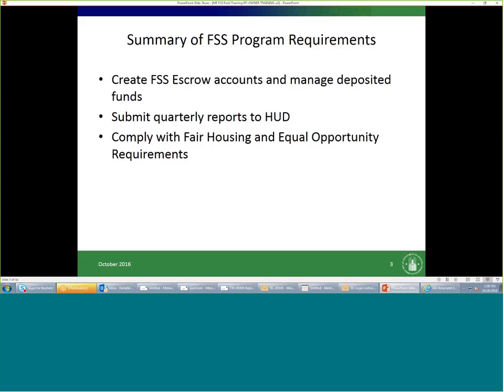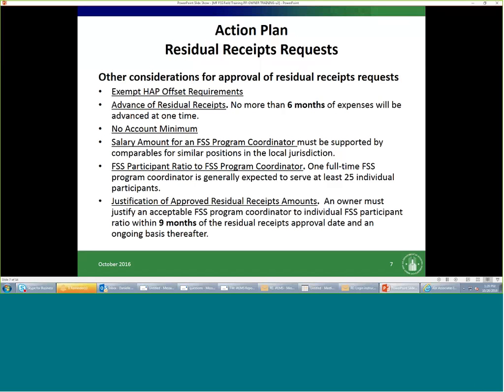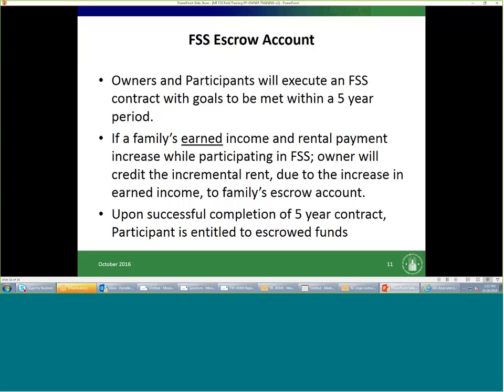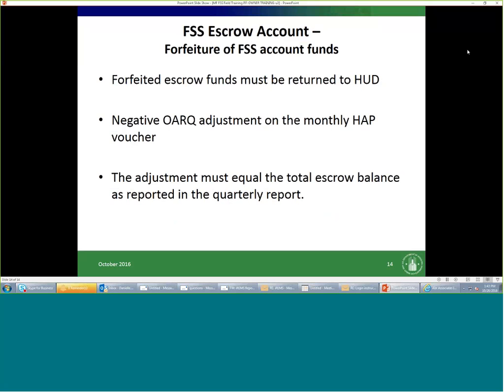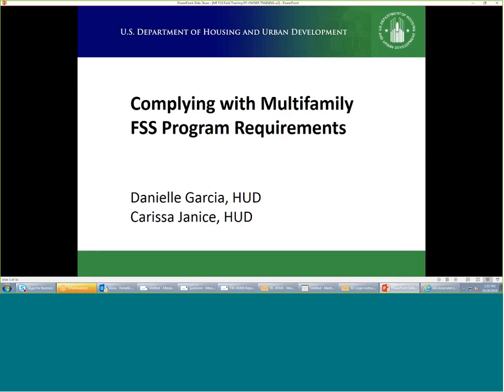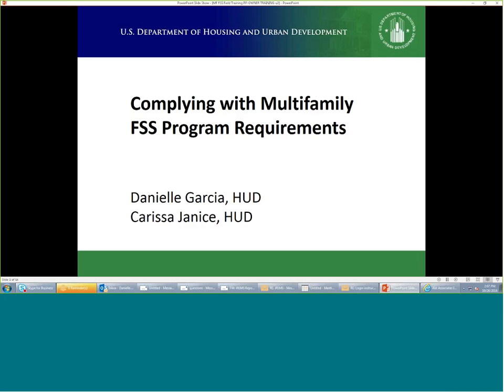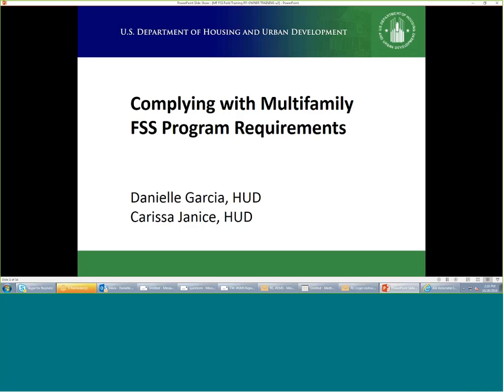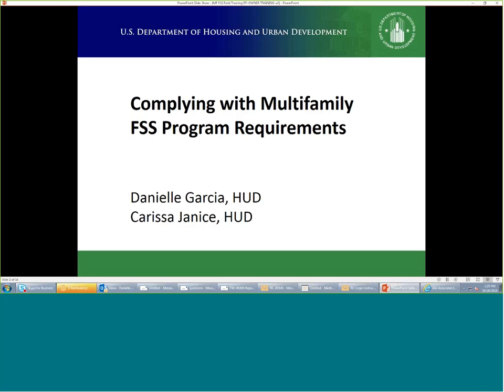Complying with Multifamily FSS Program Requirements Webinar - 10/26/2016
This webinar reviews the principal steps that HUD-Assisted Multifamily properties must take to start an FSS program and comply with reporting and other program requirements.